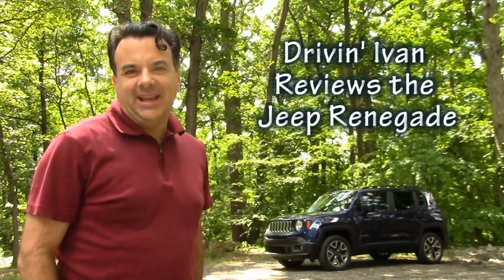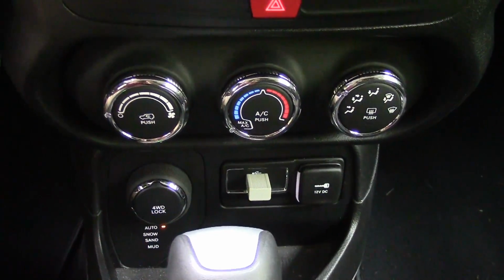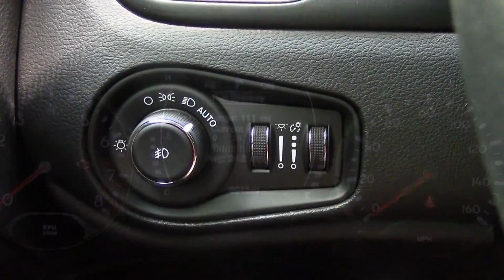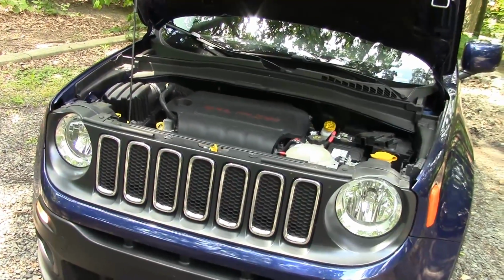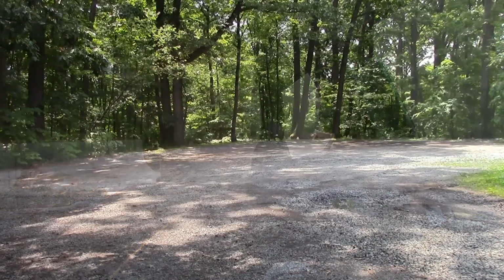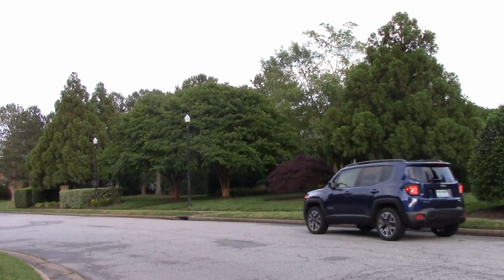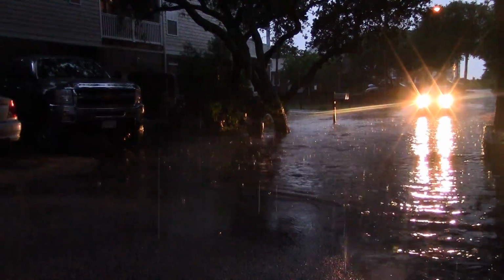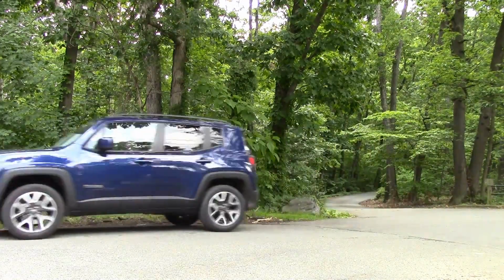Jeep Renegade Road Test & Review by Drivin' Ivan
Drivin' Ivan Katz Reviews the 2016 Jeep Renegade.